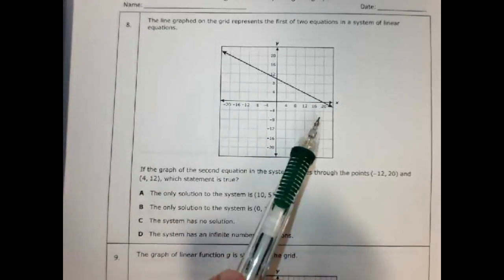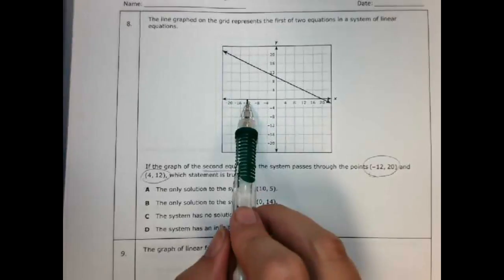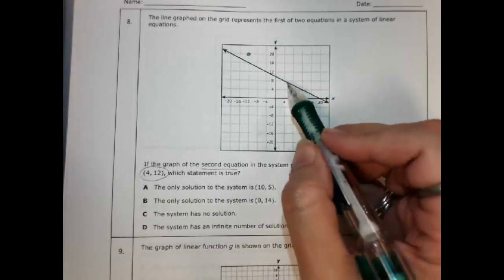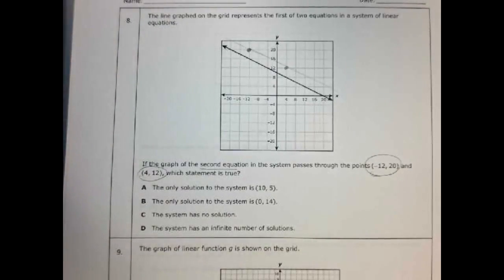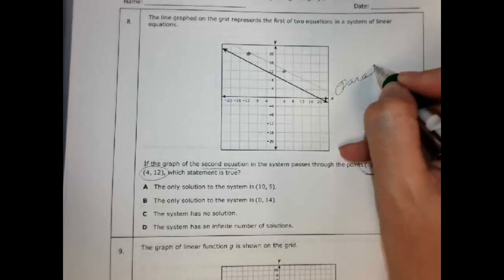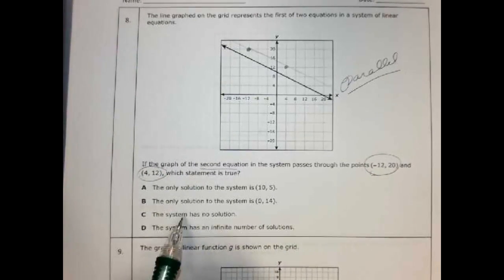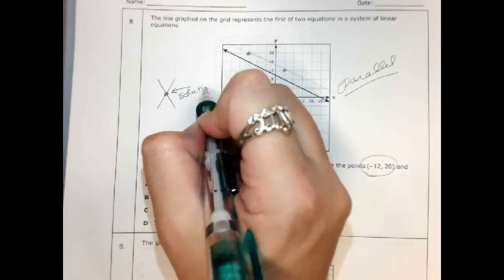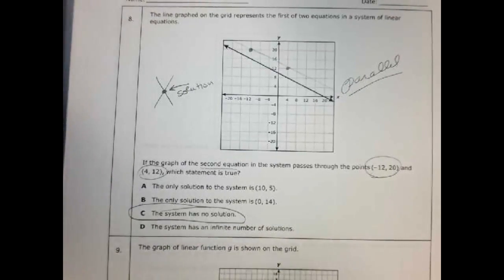Alg 1 EoC Rep #8